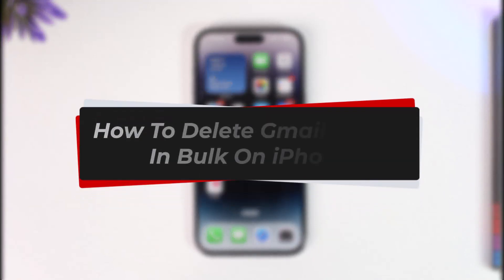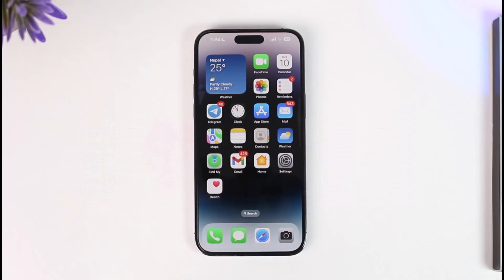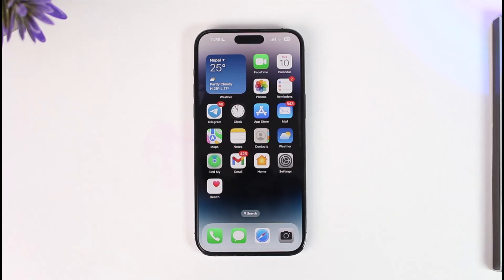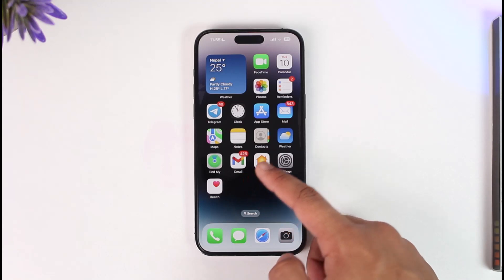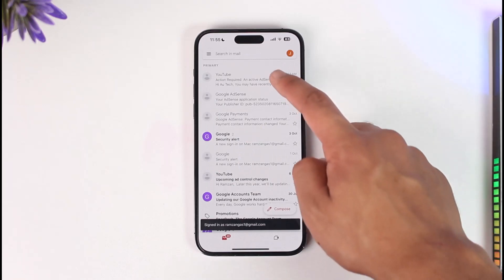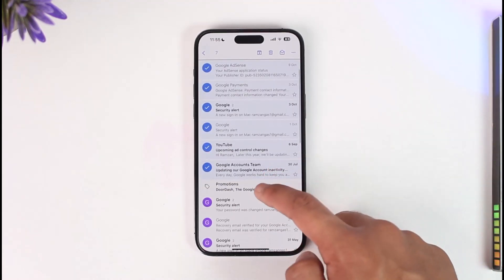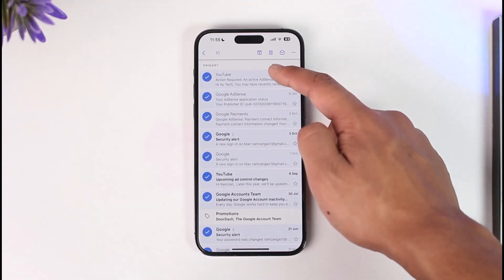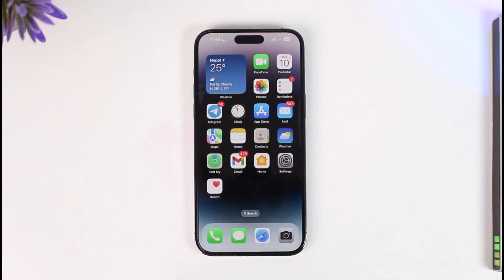How To Delete Gmail Emails In Bulk On iPhone !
In this tutorial video, I am simply going to show you how you can delete Gmail emails in bulk on iPhone.

~Chapters:
0:00 Introduction
0:13 Delete Gmail Emails In Bulk
0:52 Conclusion